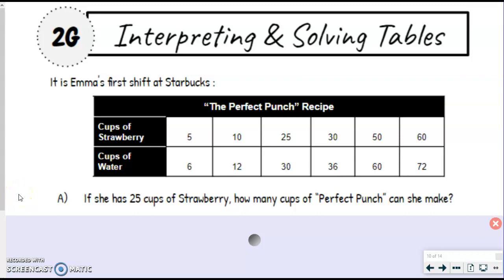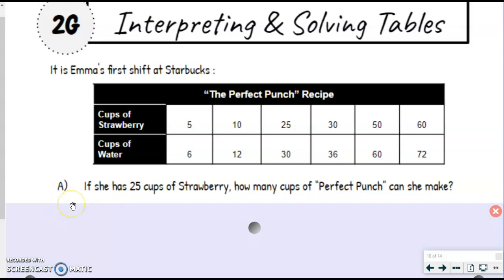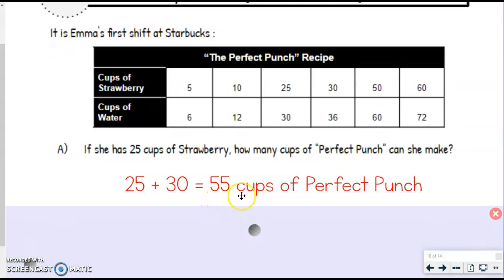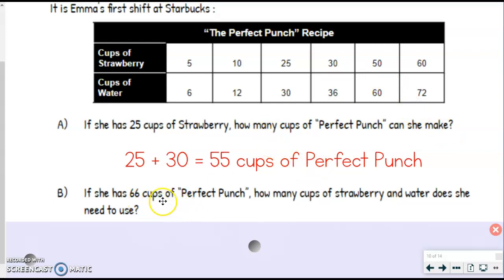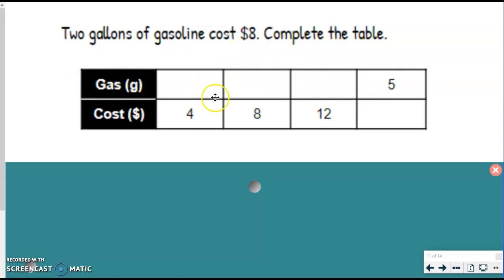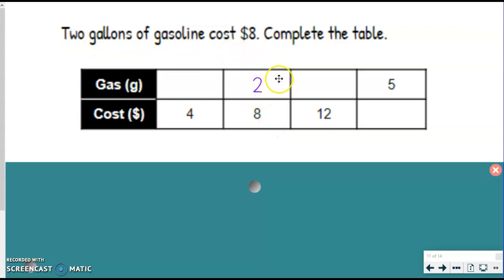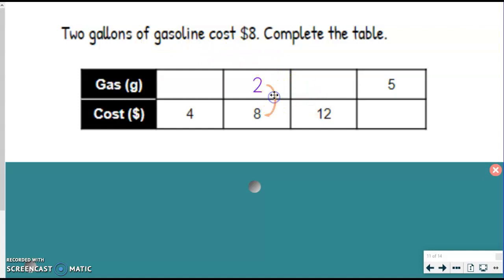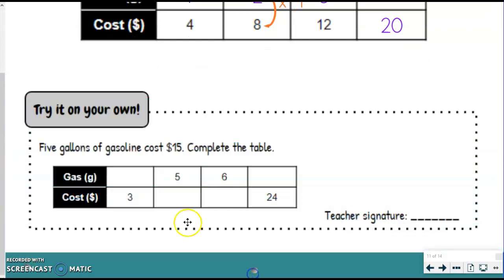2G Interpreting & Solving Tables